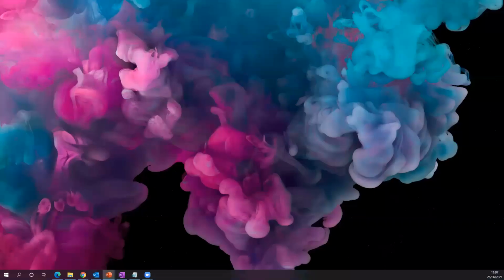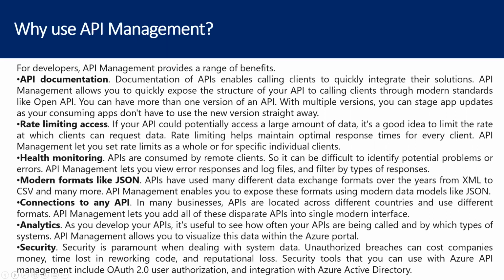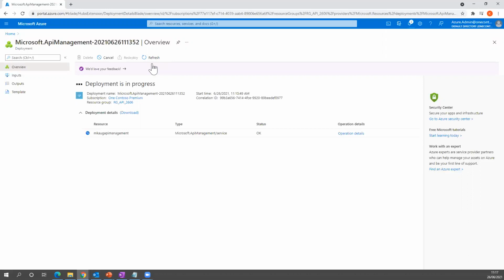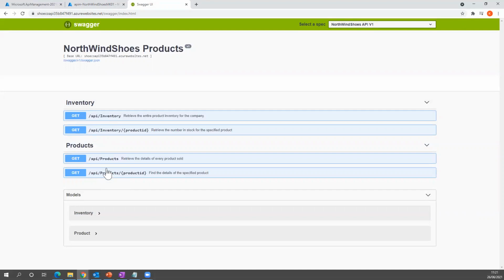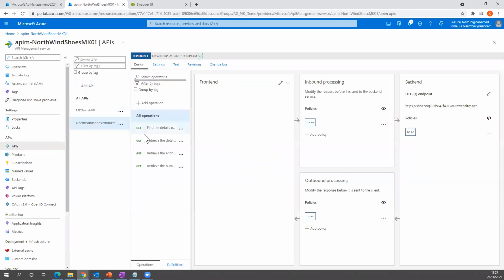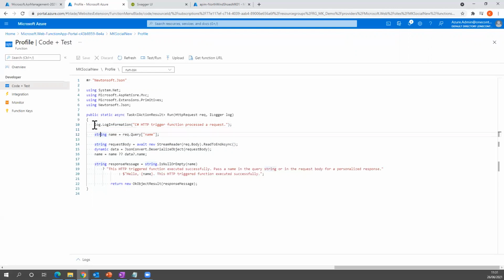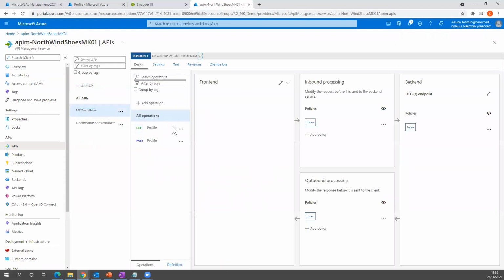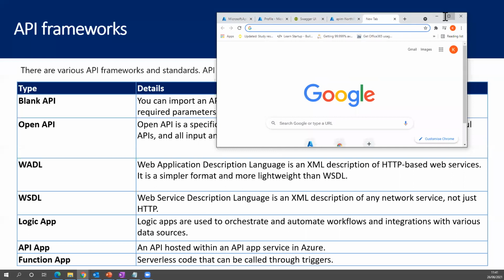Architect API Integration - Part 1